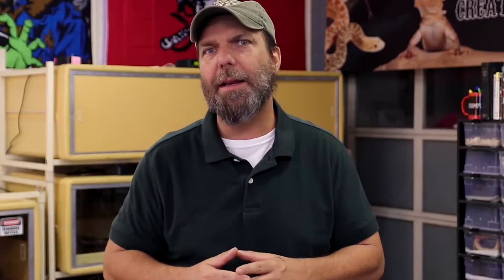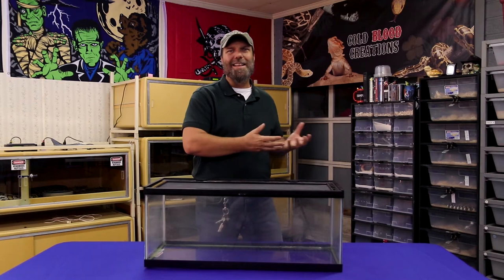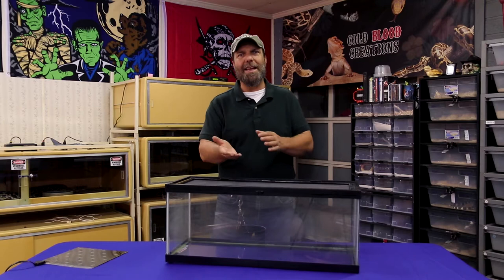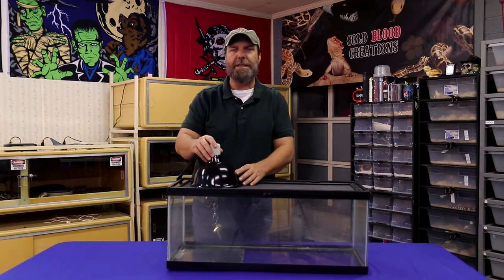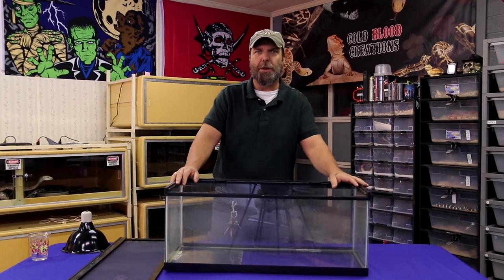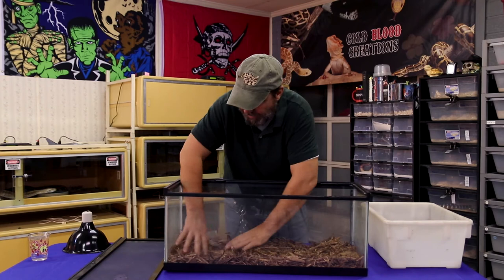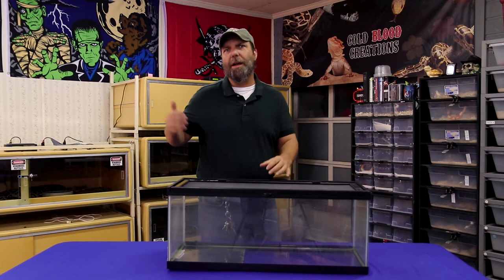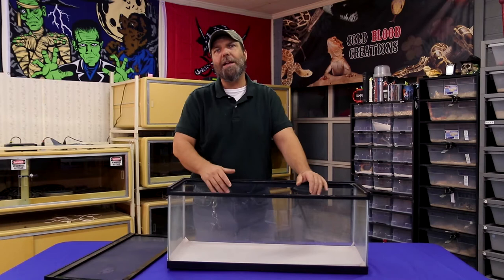Milk Snake Care and Maintenance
Many of you have requested a detailed care video on milk snakes. So we put in all of the detail that we thought would help our customers, and other viewers to get off to a great start with these beautiful colubrids.

To see our available animals, please check out our brand new website here:
coldbloodcreations.online